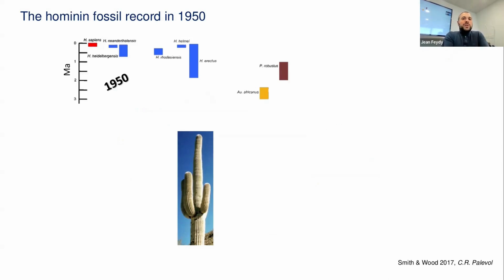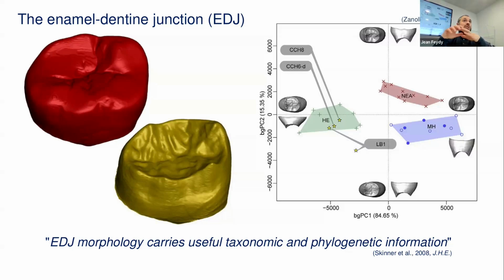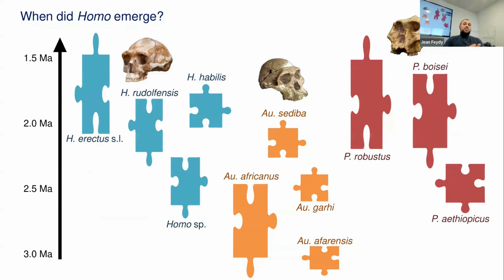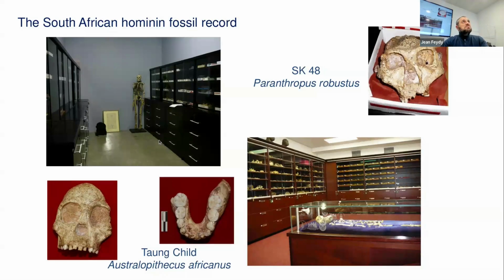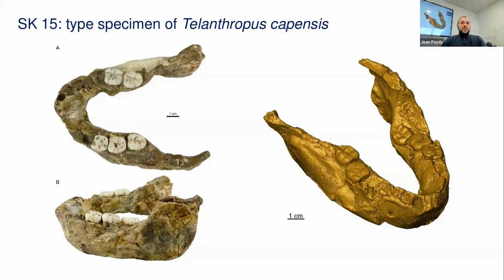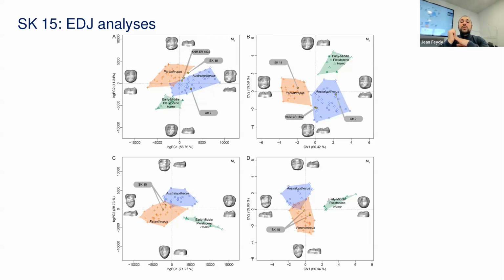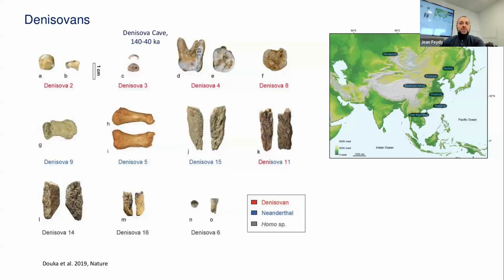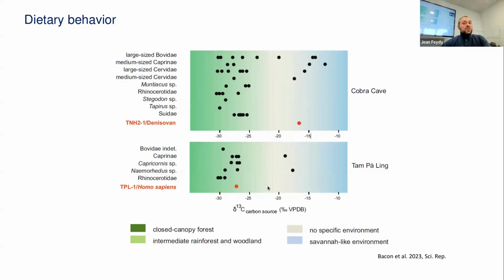Understanding hominin evolution with 3D imaging methods - Clément Zanolli - Shape seminar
26th session of the shape seminar in Paris - 4 March 2025.
Clément Zanolli (CNRS, University of Bordeaux) presents his work on fossil teeth.

Introduction. 0:00

The inner ear. 2:50
The enamel-dentin junction. 8:00
Primate molecular phylogeny. 16:22

When did Homo emerge? 20:35
South Africa. 28:08
Southeast Asia. 54:30

Questions. 1:09:20